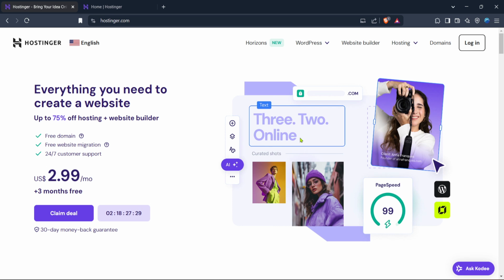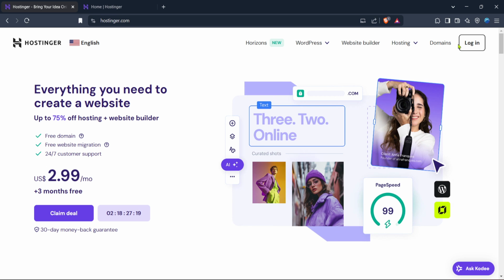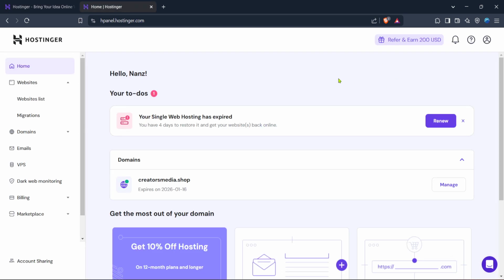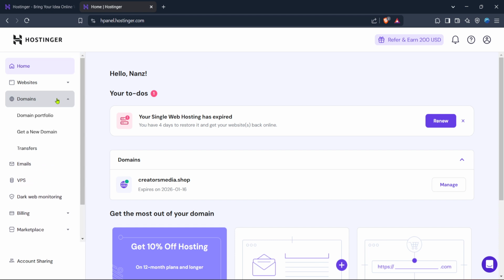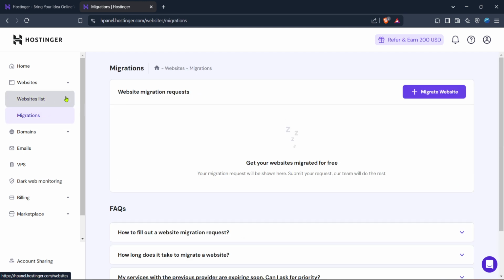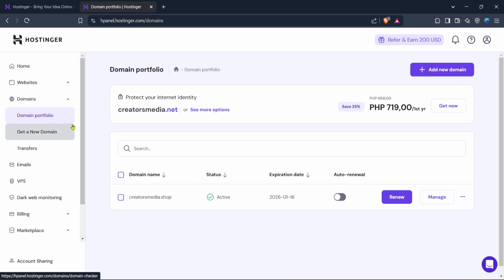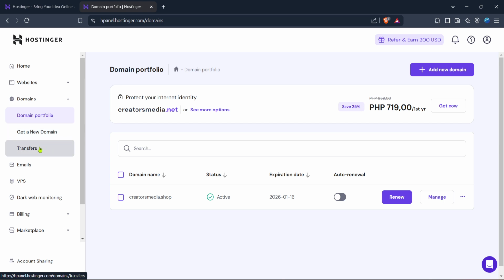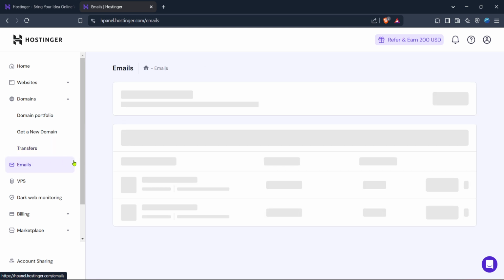How to Use Hostinger in 5 Minutes (Full 2025 Guide)